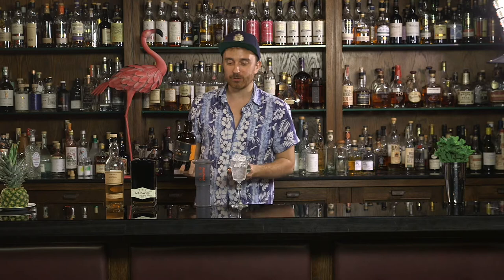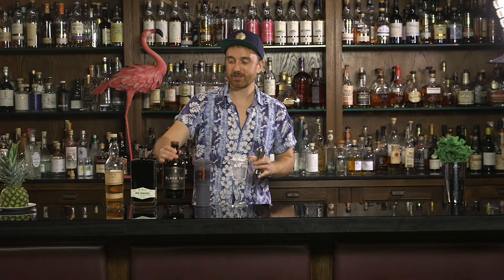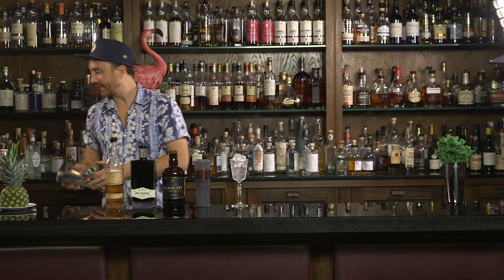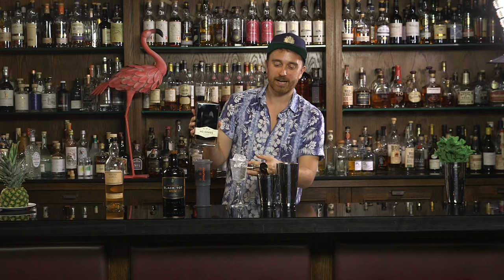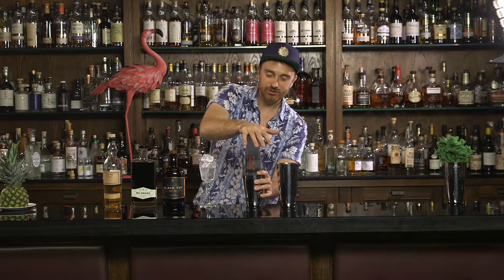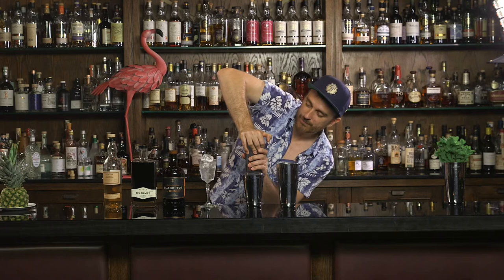Espresso Martini with Black Tot Rum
Join Black Tot Rum Global Ambassador, Mitch Wilson, as he makes some of his favourite rum cocktails for Virtual Whisky Show 2020!

The classic espresso martini was created by Dick Bradsell in 1983 at the Soho Brasserie in London. This rum variation is a tribute to Bea, his daughter, who loves rum in place of vodka.

Black Tot Espresso Martini
60ml Black Tot Finest Caribbean Rum infused with coffee grounds for 1 min and run through an Aeropress
20ml Ms. Davies. - Mr. Black Coffee Liqueur
10ml Demerara Sugar Syrup (to taste)

Shake and strained into frozen coupe
Garnish - Coffee Beans/Mint Sprig